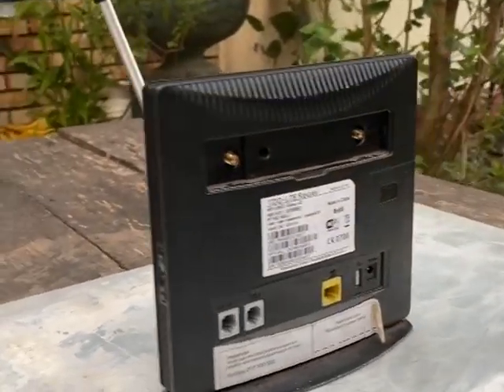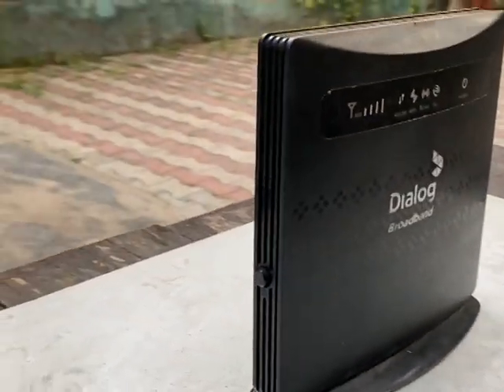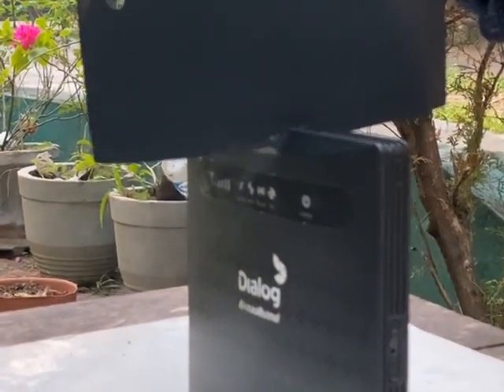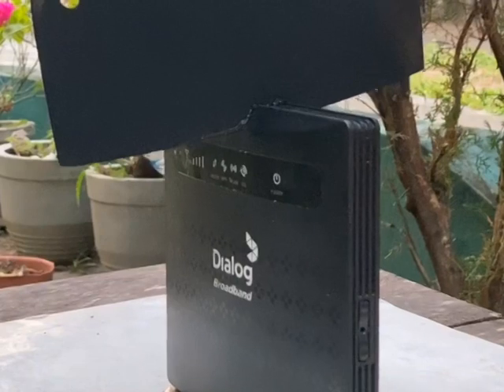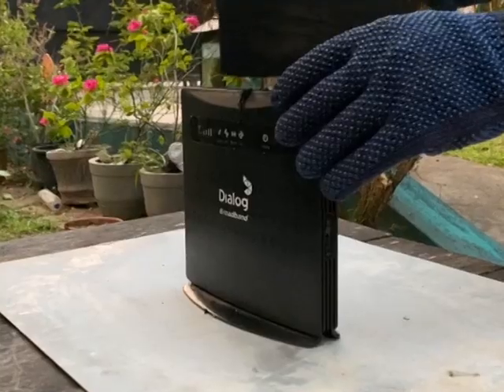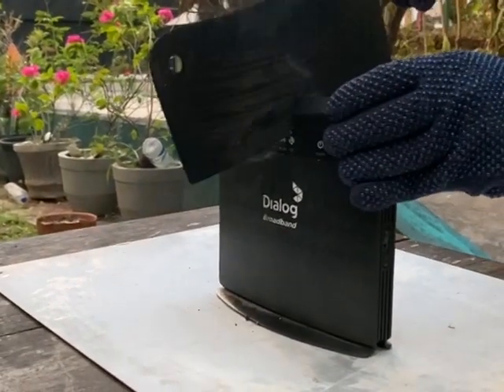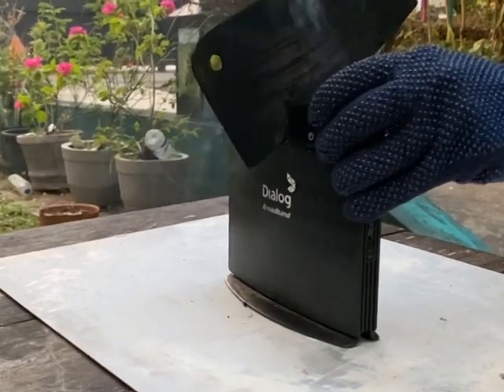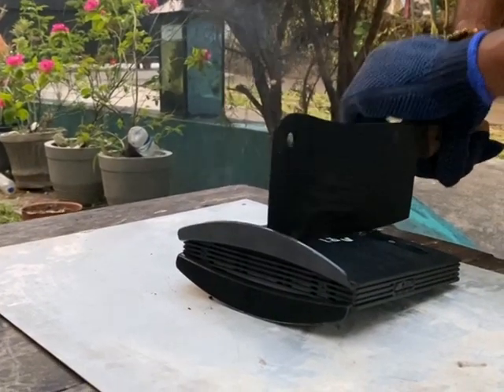EXPERIMENT 2 Dialog WiFi Router Burn Knife Cutting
This video is for experiment purposes.